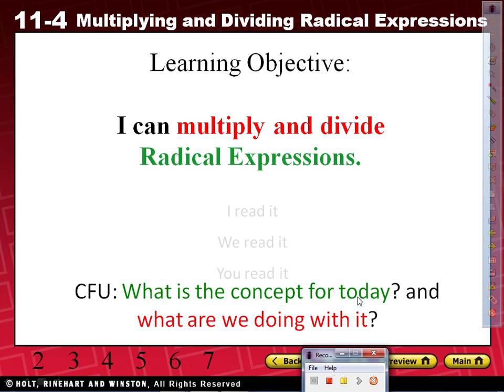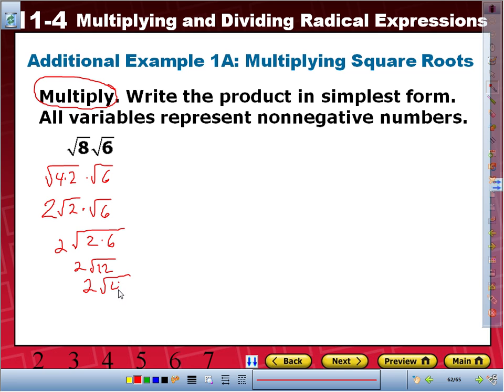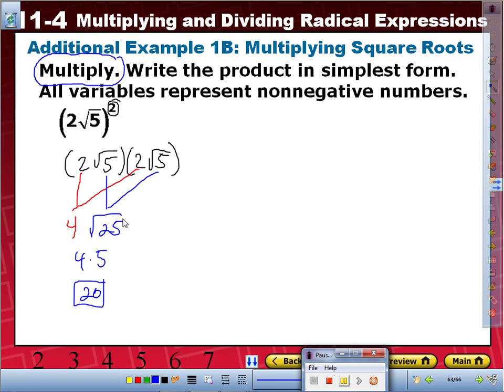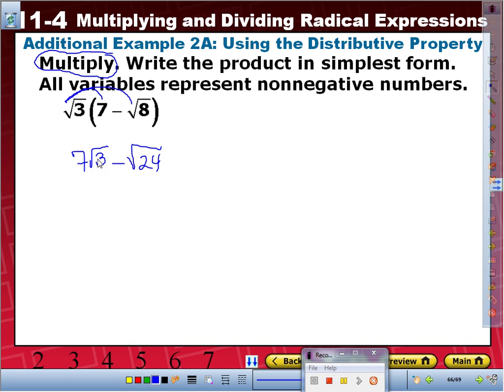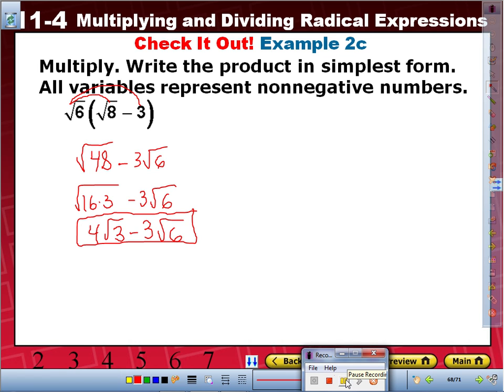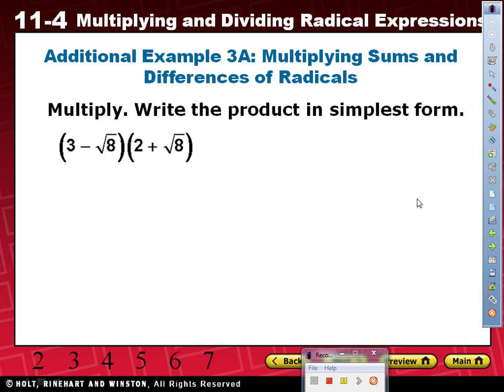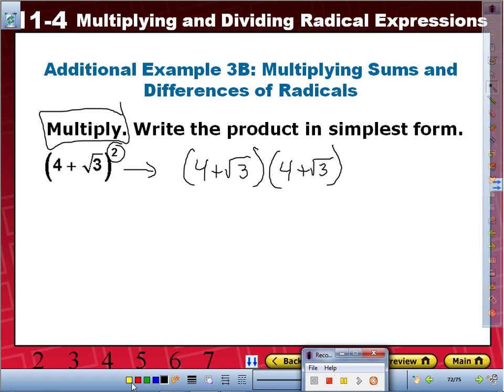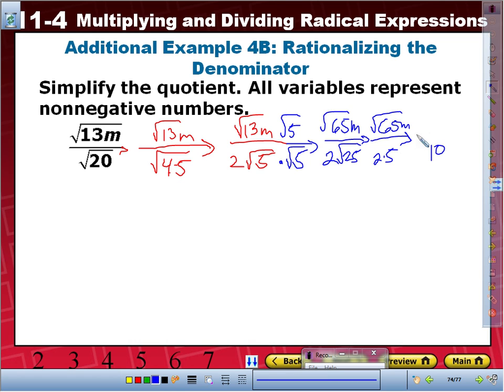Mr. Q's Multiplying & Dividing Radicals